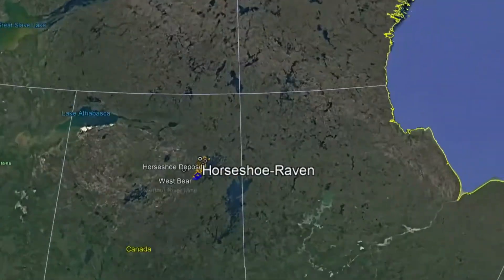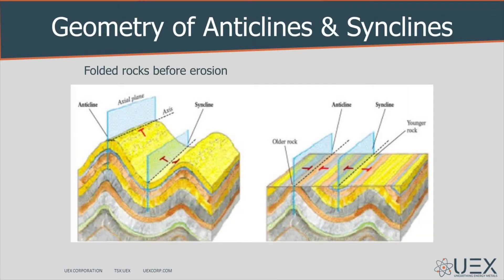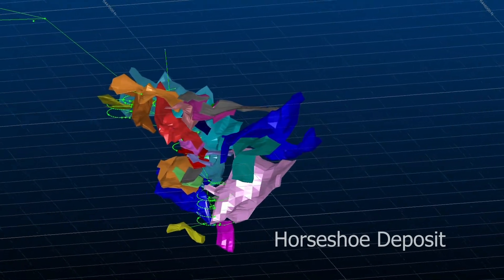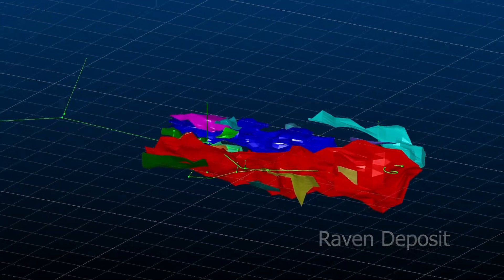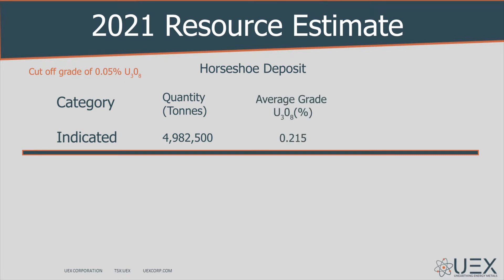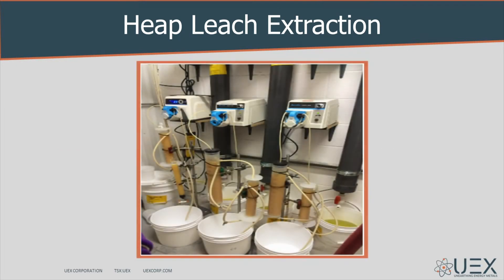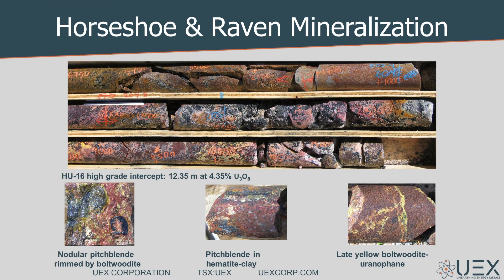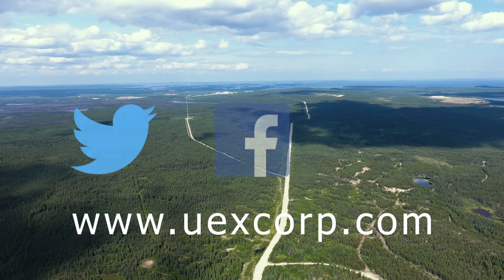Introduction to UEX's Horseshoe Raven Project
The Horseshoe-Raven Property is an advanced exploration project located in the eastern Athabasca Basin of northern Saskatchewan, Canada that contains both the Horseshoe Uranium Deposit and the Raven Uranium Deposit.  The Property is located approximately 700 kilometers north of Saskatoon, west of Wollaston Lake and measures approximately 4,486 hectares and is comprised of one mineral claim to which UEX has 100% ownership.  The Deposits are located just east of the margin of the Athabasca Basin within basement rocks and has excellent infrastructure.  An existing all-weather road crosses over the Deposits and power lines that service Cameco Corporation’s nearby Rabbit Lake Operation pass within one km of the Deposits.  The Deposits occur within 5 km of Cameco’s Rabbit Lake Uranium Mill. The Horseshoe Uranium Deposit has a strike length of 800 meters and occurs at depths between 100 to 450 meters. The Raven Deposit is located 500 m southwest of the Horseshoe Deposit and has a strike length of 1,000 m and ranges between 100 to 300 m in depth.

Key Projects
-Horseshoe
-Raven

Credits:
Length: 3:38
Voice Over: Melinda Choy, UEX employee

for more information on the Horseshoe Raven project and many more.